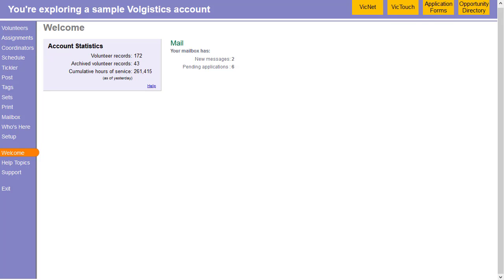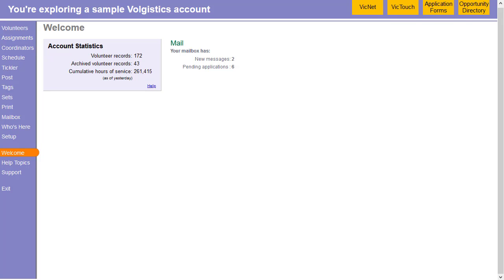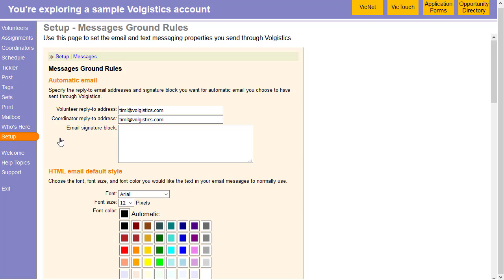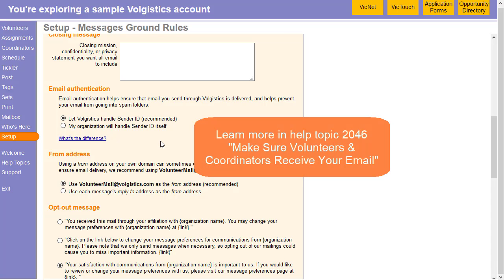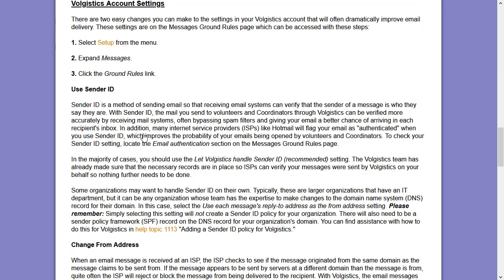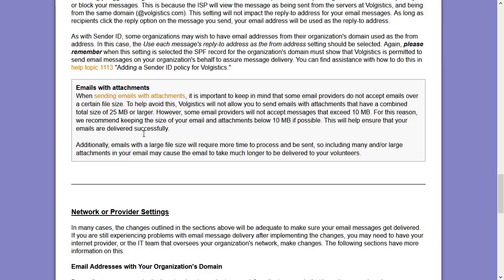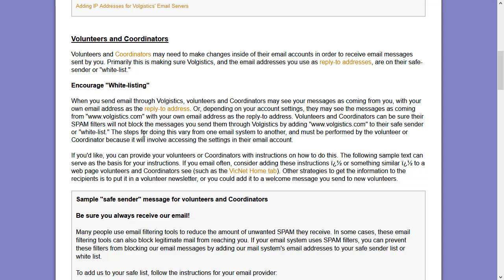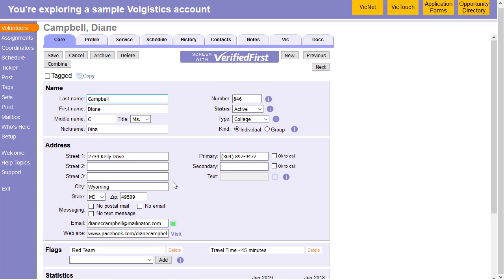Make Sure Volunteers Receive Your Email Messages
Tip of the Week February 15, 2021

Did you know there's an easy change you can make in your account that will often dramatically improve email delivery rates for your volunteers?
Because Volgistics sends messages to recipients on your behalf, sometimes these messages are viewed as suspect by target email domains. This is especially true for CCed email addresses. And from time to time, it can abruptly become a major issue in response to internal changes made by certain email providers. Emails sent from your account will suddenly begin to get rejected. But there are measures you can take to help your messages get through more reliably. All of these measures are found on your account's Messages Ground Rules setup page.

The first, easiest, and most valuable step you can take is to configure your account to use the recommended message settings: to let Volgistics handle Sender ID, and to use as the from address. Volunteers will still reply to you, and are unlikely to notice any difference, but this can drastically reduce the likelihood that your messages are rejected. You can learn more about this in the "Volgistics Account Settings" section of help topic 2046

If your organization strongly prefers to handle their own Sender ID and/or use their own from address, an alternative solution is to add Volgistics' IP Addresses to your organization's email service. This is especially important when attempting to contact recipients who have email addresses from your organization's own domain. You can learn more about this in the "Network or Provider Settings" section of help topic 2046

Another option that is always advisable is to encourage your volunteers to add Volgistics' sending email addresses to their "safe sender list" so that their email providers are instructed to trust messages that you send them through your Volgistics account. You can learn more about this in the "Volunteer and Coordinator Settings" section of help topic 2046

Please keep in mind that even after following these steps, you'll need to manually "Reset" the email addresses of any volunteers that have already been marked as invalid (red). This will make it so that the system continues to try to send them messages that are addressed to them, instead of skipping them when messages are sent.